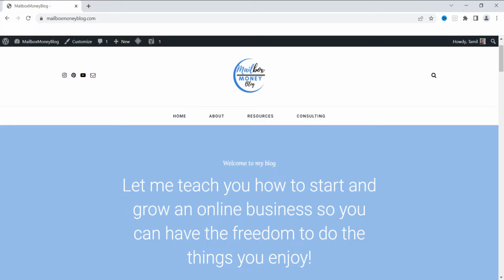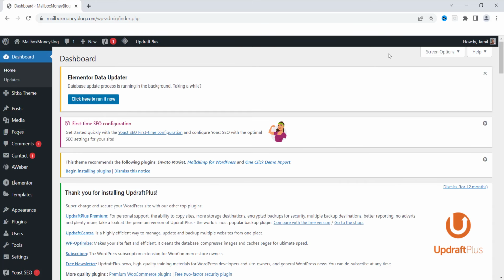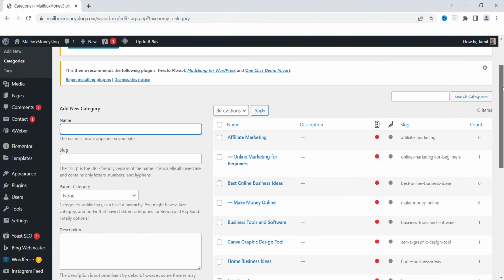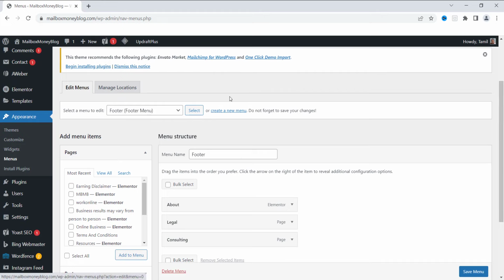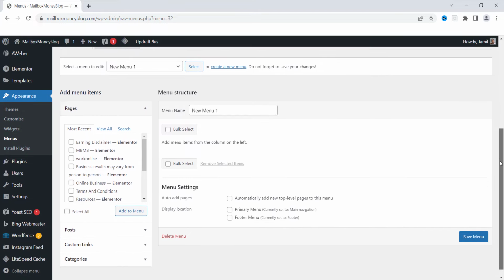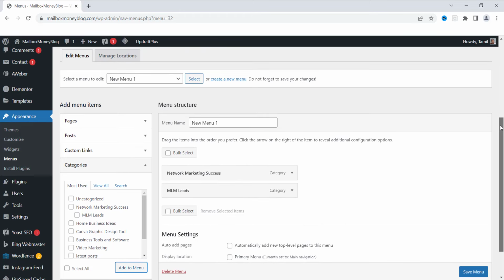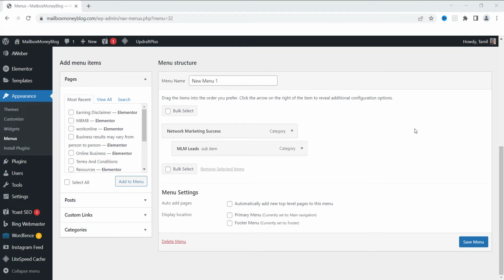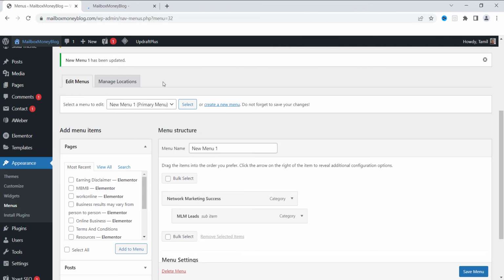Add Menu Tabs For WordPress Blogs | How To Add Menu Tabs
In this video you will learn How to add menu tabs to wordpress.  There are so many things that you can do with wordpress and adding menu tabs is one of them.  You might have had your website for awhile now and just want to add these tabs to organize your content.

In this video I will show you how to create menu tabs on wordpress.  Let's talk about how beneficial it is to use menu tabs for your site.  If you want to organize your content you can do so by putting links at the top of your home page that best describes your content.  Then under each tab is a drop down menu (sub categories) that you can create with additional links to other content on your site.

To better explain how to add menu tabs for wordpress blogs let's jump right into the video

How to add tabs in wordpress

00:00 Intro
00:40 Create categories for your menu tabs
01:02  1st step to create menu tabs on wordpress
01:35  Step by step on how to add tabs in wordpress
03:59  Test new menu tabs
05:50  How to add a menu and subcategories to your wordpress site

If you are just getting started in business I think you should consider some of these tips in today's video to help you build a profitable business.